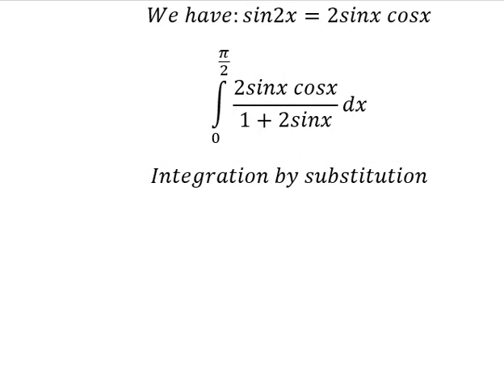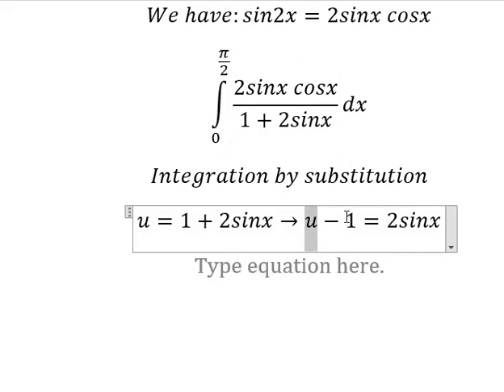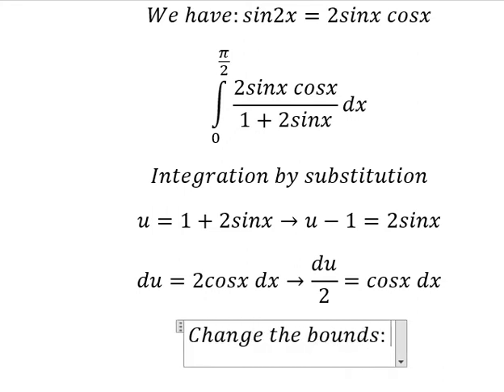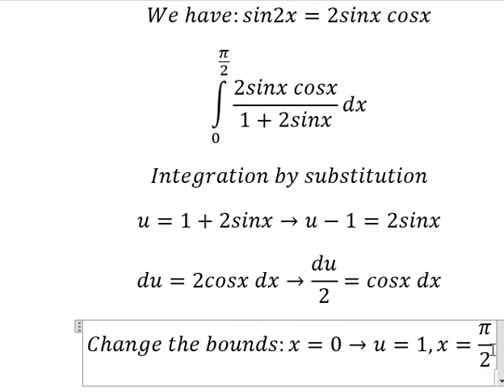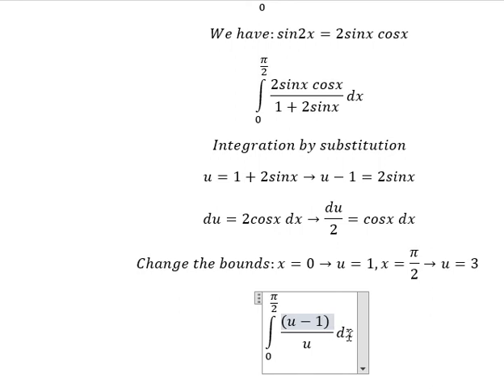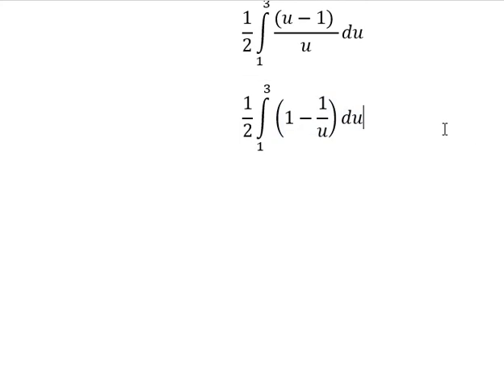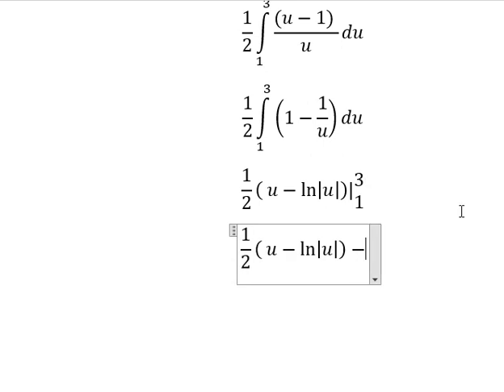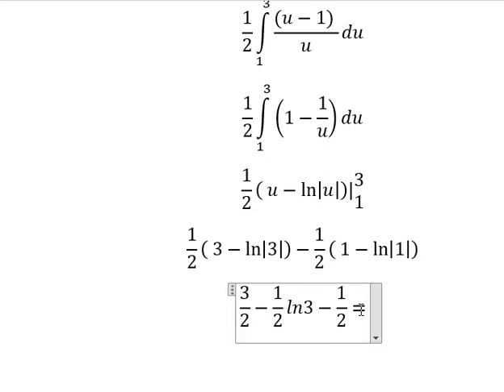Calculus Help: Integral ∫From 0 to (π/2) sin2x/(1+2sinx)dx -Techniques - Integration by substitution